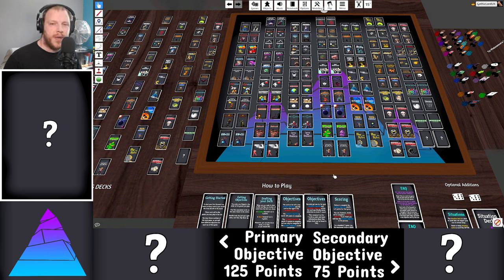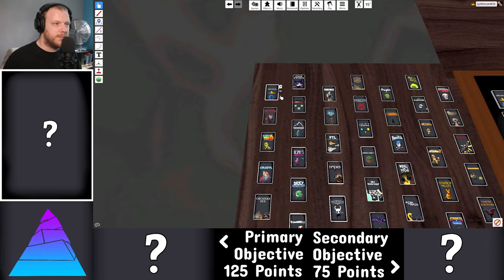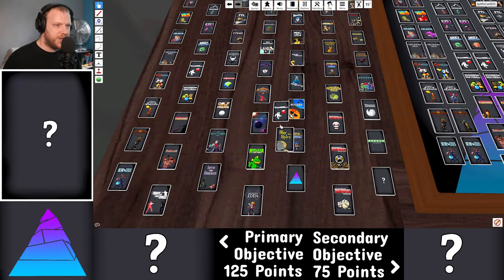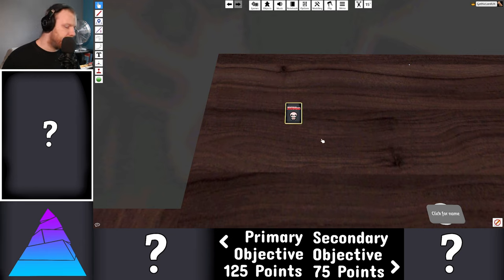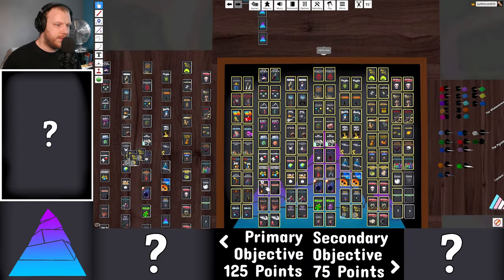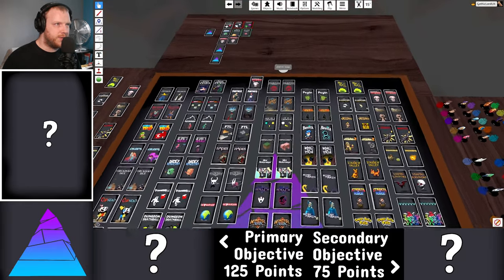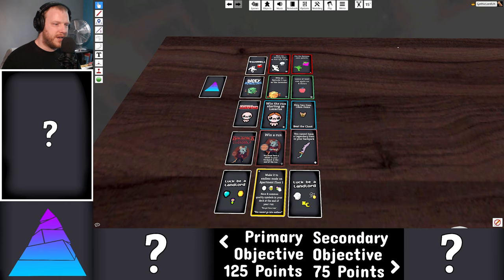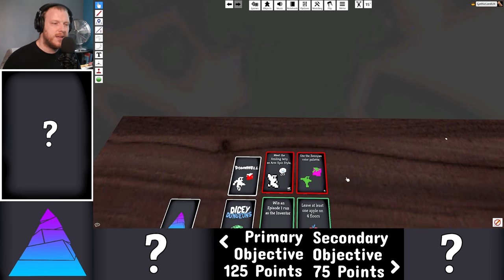Climbing the Pyramid - The hunt for 1000 points in this roguelike drafting challenge - Run 01 Draft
The Pyramid is a Table Top Simulator mod created by @OlexaYT and co. where the goal is to draft 5 games, each with a primary and secondary objective, worth 125 and 75 points respectively. The max score is 1000 points, quite the feat, so join me as I try to climb my way up The Pyramid.

The Pyramid, Roguelike, Rougelite, Olexa, Table Top Simulator,